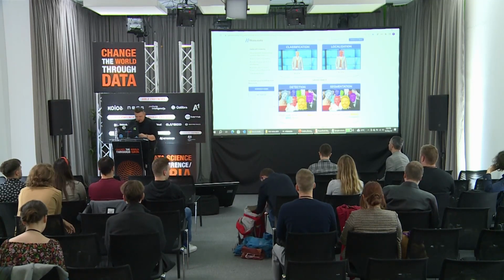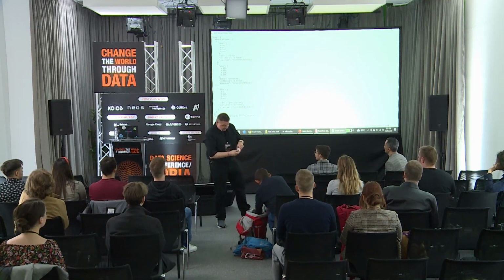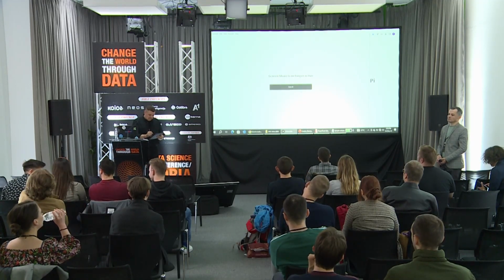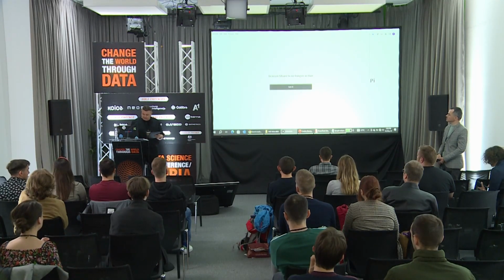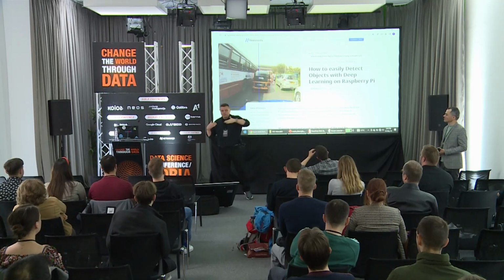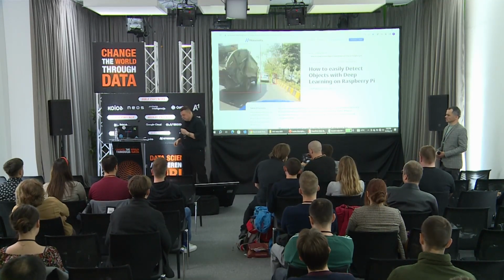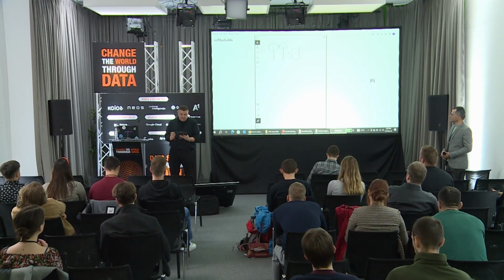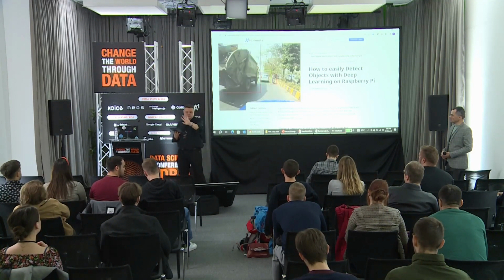Processing Custom Vision output | Catalin Gheorghiu | DSC ADRIA 23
You have a custom vision model and you get square corners and percentages. This does not sound very useful, even though very interesting. What now? This session tried to address this now. First, he gets on the same page about concepts and terminologies, talks about custom visions (as in Azure Custom Vision), then will put Azure (as in Stream Analytics and IoT Hub) and SQL Databases (as Azure managed ones) at work to process and make sense of data. At the end of the day, you will see that a couple of queries can get you quite a lot of mileage toward a usable solution. As much as possible, will be based on demos, getting the custom vision output, and trying, using mostly a database approach, to count objects from that output.

This talk was held at DSC ADRIA 2023